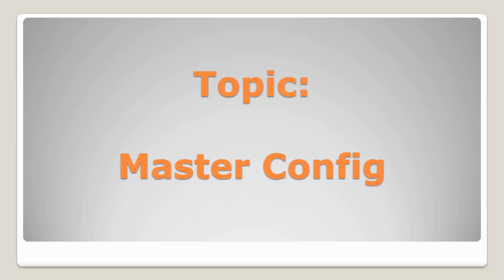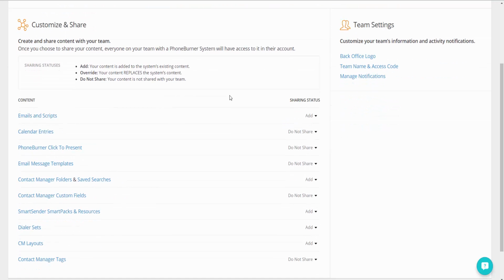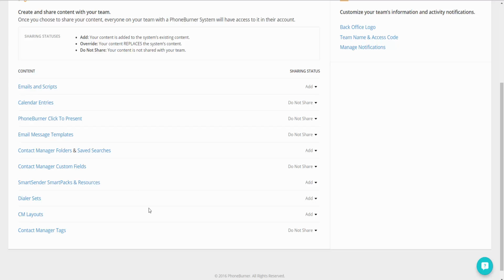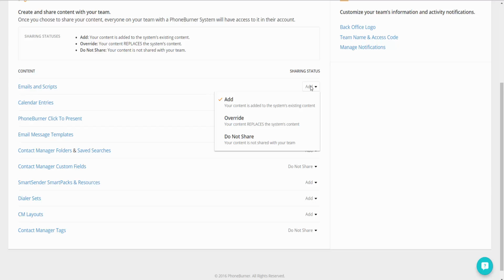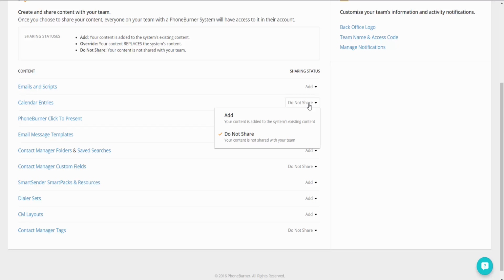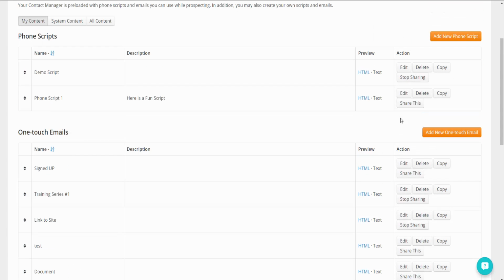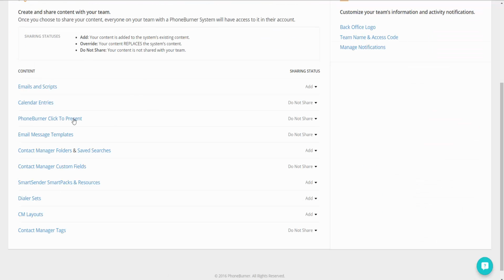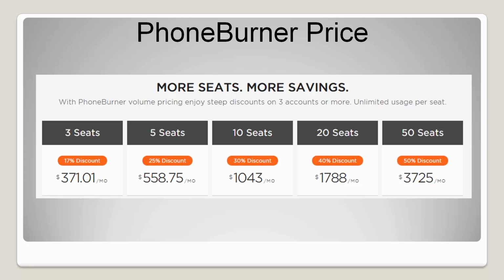PhoneBurner Master Configuration Settings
This is an updated video that shows you how to create custom content through your admin account and then enable the sharing to your team members. You will want to review this video if you plan to create any content in your PhoneBurner admin account that you would also like to have your team have access to.

No need to create an email 15 times for each user just create the email in the admin account and share it with your team.